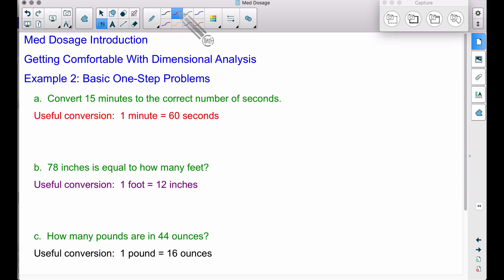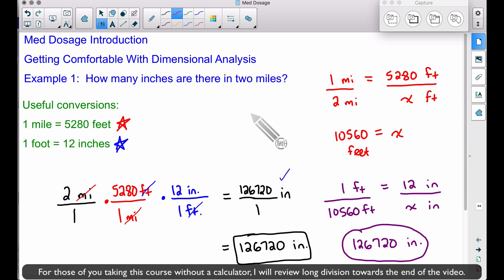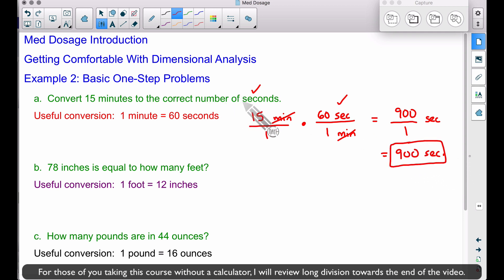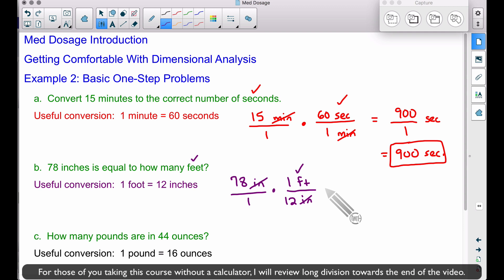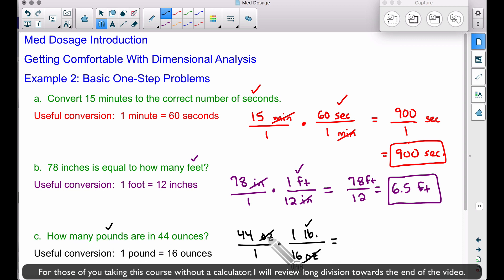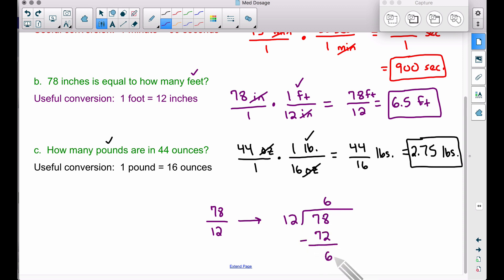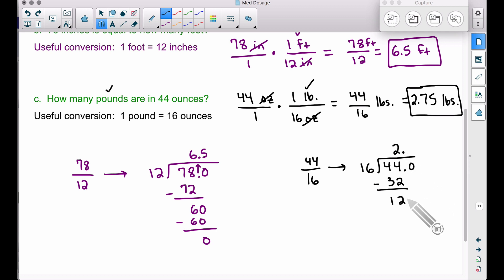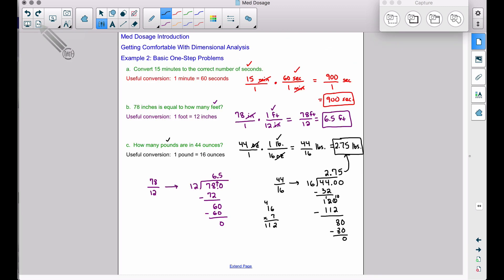Med Dosage - Dimensional Analysis Introduction - Example 2 - Basic One Step Problems